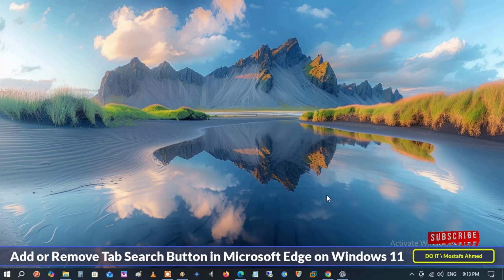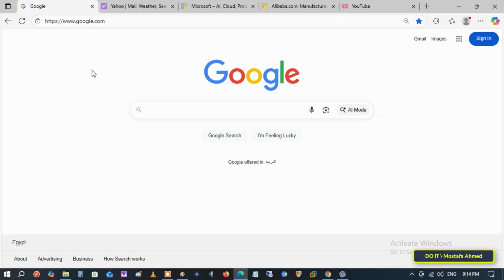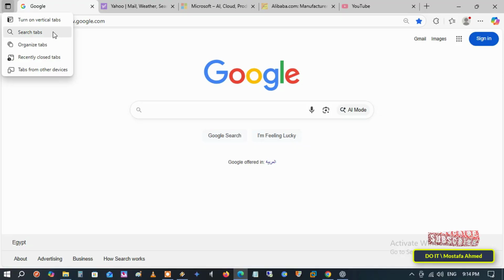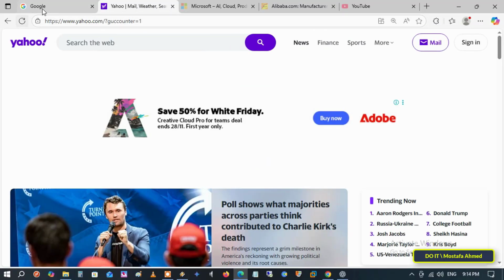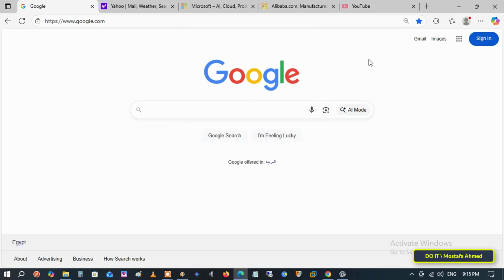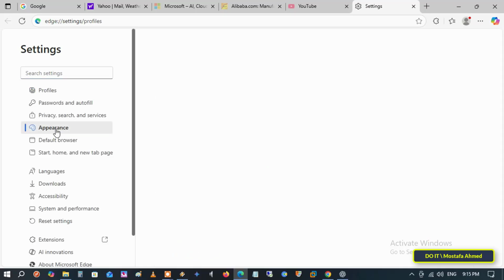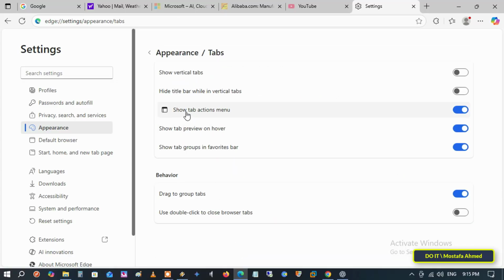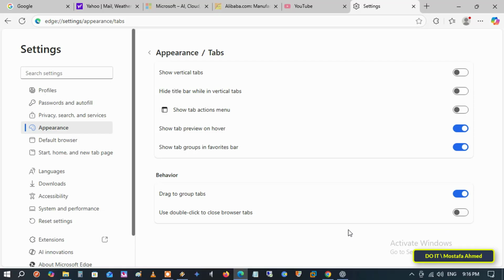How to Add or Remove the Tab Search Button in Microsoft Edge on Windows 11 | Quick & Easy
In this quick video, I show you how to add or remove the Tab Search button in Microsoft Edge on Windows 11✅

➡ Tab Search is a handy feature that helps you quickly find any open or recently closed tab across all your Edge windows, saving you time and making browsing more efficient.👍

➡ I’ll guide you step by step so you can customize your tab bar exactly the way you want.✔

Chapters:
00:00 - Intro: Benefits of Tab Search for managing multiple open tabs
00:23 - How Tab Search saves time across all Edge windows
00:46 - Method 1: Using the small arrow icon to access Tab Search
01:03 - Demonstration: Searching for a specific tab by name
01:13 - Method 2: Using the Keyboard Shortcut (Ctrl+Shift+A)
01:21 - Step 1: Navigating to Microsoft Edge Settings
01:39 - Step 2: Accessing the "Appearance" section
01:46 - Step 3: Finding the "Tab Actions Menu" settings
01:52 - Step 4: Toggling the button on or off to customize your layout
02:16 - Summary and Outro

How to add the Tab Search button in Microsoft Edge on Windows 11,
How to remove the Tab Search button in Microsoft Edge on Windows 11,
Step-by-step guide to enabling Tab Search in Microsoft Edge,
How to disable the Tab Search feature in Microsoft Edge browser,
Where to find the Tab Search settings in Microsoft Edge on Windows 11,
Microsoft Edge appearance settings for Tab Search customization,
How to show or hide the Tab Search icon on the Edge tab bar,
Detailed tutorial on managing Tab Search in Microsoft Edge,
Customize Microsoft Edge,
How to access Tab Search using keyboard shortcuts in Microsoft Edge,
Windows 11 guide to turning on the Tab Search button in Edge,
How to fix missing Tab Search button in Microsoft Edge,
Best way to customize tab management features in Microsoft Edge,
How to quickly search open tabs using Tab Search in Microsoft Edge,
How to turn off the Tab Search option to clean up your Edge tab bar,
Customizing Microsoft Edge for better productivity with Tab Search,
How to locate and use Ctrl + Shift + A Tab Search shortcut in Edge,
Microsoft Edge advanced settings for tab browsing efficiency,
Enable Microsoft Edge Tab Search for easier tab navigation,
How to remove Tab Search if it’s not needed in Microsoft Edge,
Windows 11 browser tips: managing tabs with Tab Search,
Optimizing Microsoft Edge appearance settings for improved workflow,
Microsoft Edge Tab Search explanation and setup guide,
How to activate or deactivate the tab search dropdown in Edge,
Troubleshooting Tab Search visibility in Microsoft Edge on Windows 11,
Microsoft Edge user guide for improving tab organization,
Simplest way to toggle Tab Search on or off in Microsoft Edge,
How to manage multiple tabs efficiently using Edge Tab Search,
Microsoft Edge new features explained: Tab Search button setting,
How to access Edge Tab Search from the left side arrow button,
Guide to customizing the vertical tabs panel using Tab Search,
Disable Tab Search in Microsoft Edge,
Edge Productivity Features,
Windows 11 Edge Settings,
Add Tab Search Edge,
Remove Tab Search Edge,
Tab Search Button Windows 11,
Microsoft Edge Tab Search,
Enable Tab Search Edge,
Disable Tab Search Edge,
Edge Browser Tips,
Edge Tab Management,
Edge Appearance Settings,
How to personalize Microsoft Edge browsing features on Windows 11,
Adjusting tab browsing options in the latest Edge updates,
Where to customize toolbar and tab controls in Microsoft Edge,
Step-by-step instructions for modifying Edge’s tab bar layout,
Microsoft Edge tutorial for improving navigation with tab tools,
How to manage multiple open windows using built-in Edge features,
How to control what appears on the Microsoft Edge toolbar,